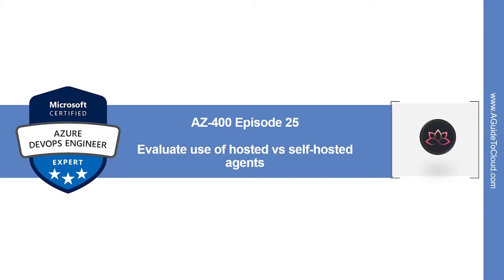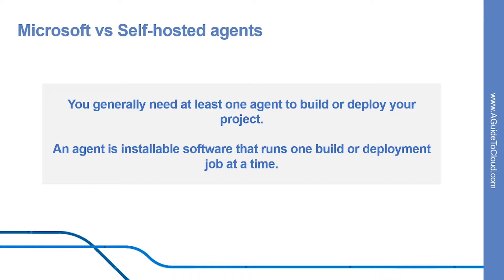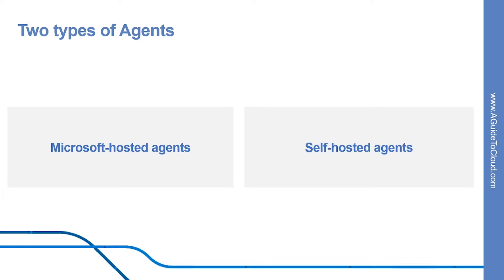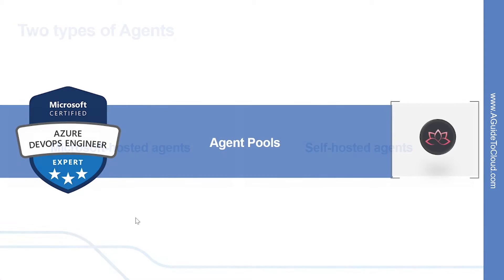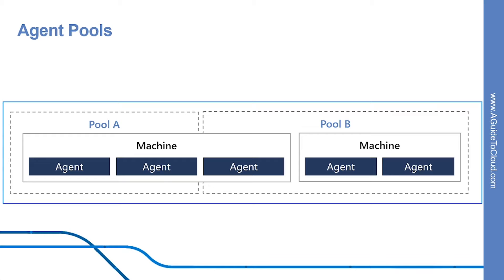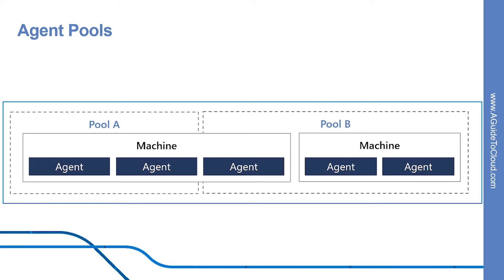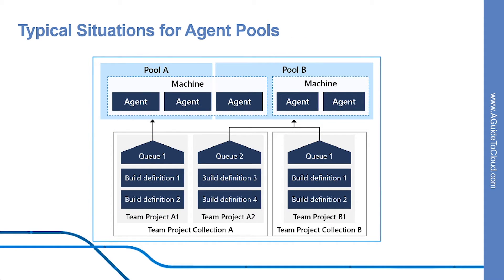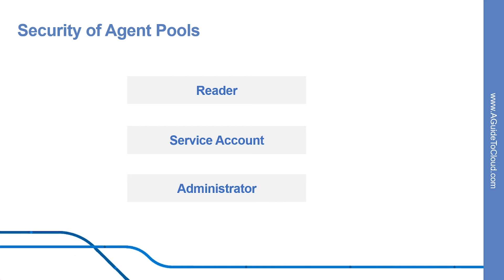AZ-400 Exam EP 25: Microsoft vs Self-Hosted Agents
⏰ Timestamps:

00:00​​​ ⏩ Introduction
00:30 ⏩ Microsoft vs Self-Hosted Agents
00:57 ⏩ Two Types Of Agents
02:29 ⏩ Agent Pools
03:40 ⏩ Predefined Agent Pool
04:11​ ⏩ Typical Situations For Agent Pools
05:02​​​ ⏩ Security Of Agent Pools
06:03​​​ ⏩ What's Next